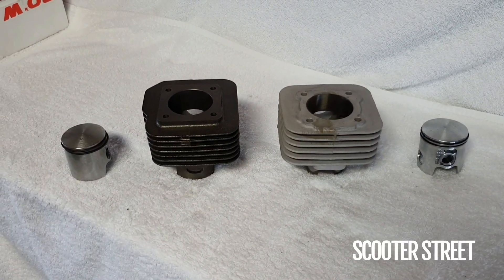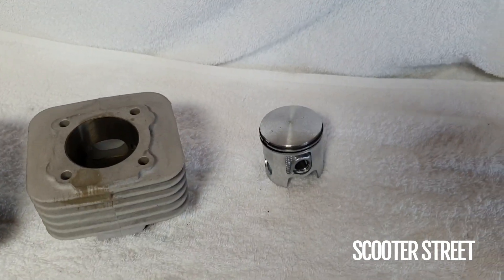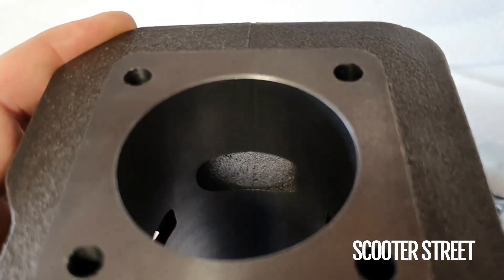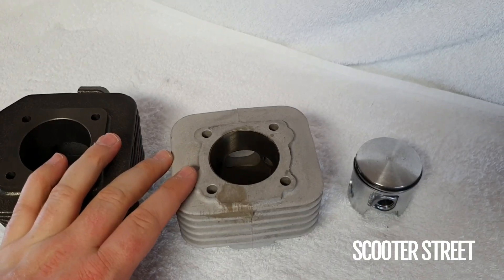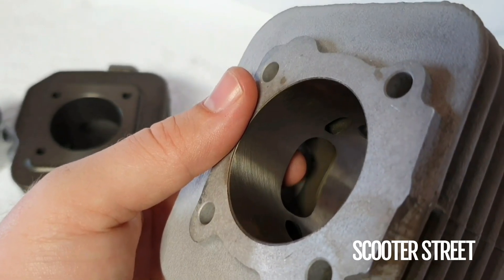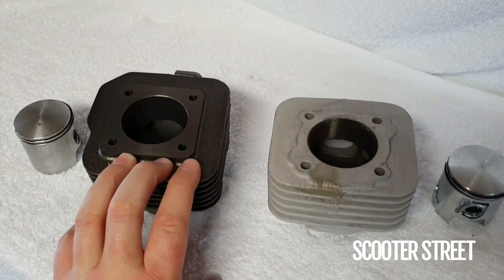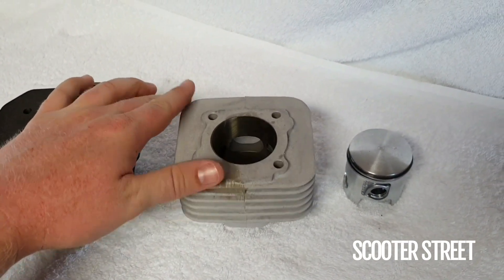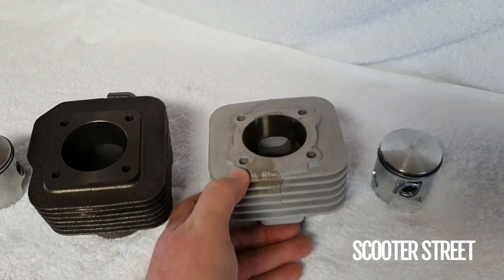Malossi MHR Replica vs Sport Cylinder Range - What's the difference?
Brief explanation of the differences between the Malossi MHR Replica Cylinder Range and the Malossi Sport Cylinder Range.

MHR Replica cylinders offer the best of both worlds. Twin ring reliability and low down torque, with the performance of a 9 Port Portmap, nikasil bore and alloy cylinder.

In our experience, the real world difference is between 15% - 20% power increase from Malossi Sport 70cc cylinder to the MHR Replica 70cc Cylinder Range.

To see what Malossi cylinders we have available for your scooter, and select your make and model scooter from the menu.